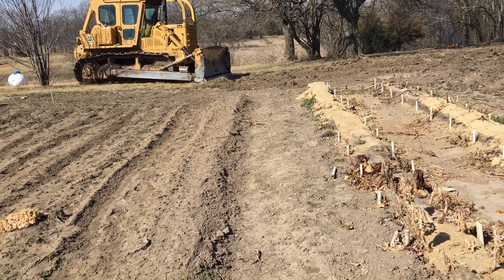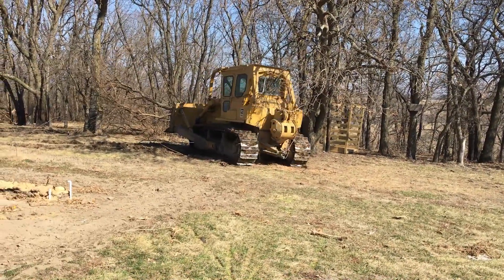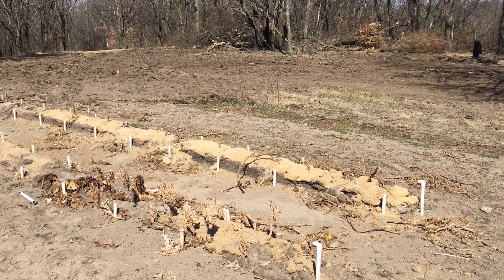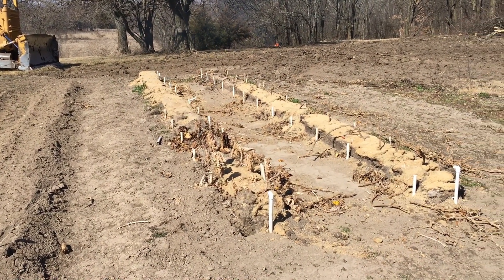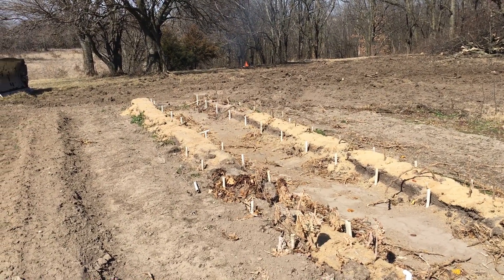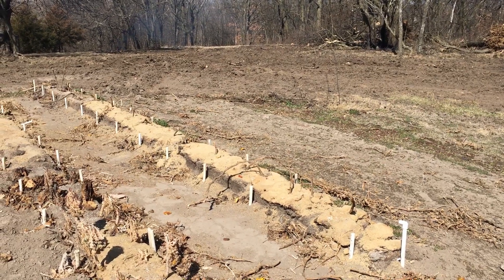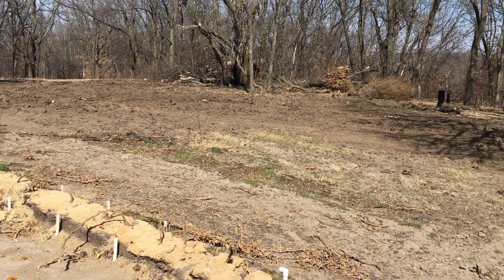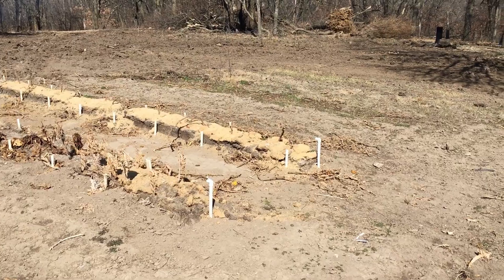greenhouse for winter crops - part 1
This is going to be a series on our build of a greenhouse for winter crops.  When it is done and operational, the heat sink we are going to build under the greenhouse should allow us to grow hardy crops through our NW Missouri winters.  We are in zone 5A.

The ground work has begun for our geothermal heat sink greenhouse build.  Once completed we will be able to significantly extend our growing season of our frost sensitive crops.  My goal is to be able to pick a vine ripe tomato on Thanksgiving Day here in NW Missouri.  Hardy crops should be able to be grown through the winter without a massive propane bill or the headache of a wood fired stove. A blower to move air from the peak of the greenhouse should warm the heat sink and keep us growing all year long.

This will be the first video in a series on the build process, please be sure to check out those other videos.  There will be 95 tons of rock being buried under the greenhouse with dimensions of 20 feet wide by 45 feet long. Two separate layers of 4 inch drain tile will be buried in the rock and will direct the air to pass through the thermal mass to transfer heat.  The rock and soil over the heat sink will be insulted with 4 inches of Styrofoam.